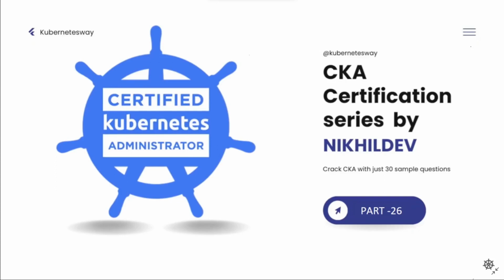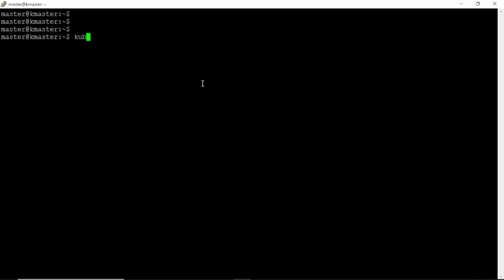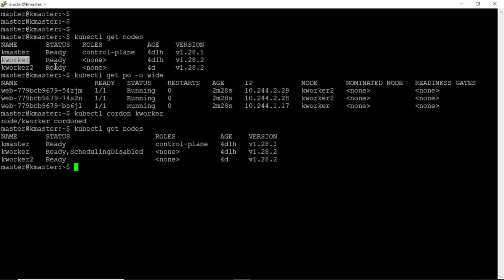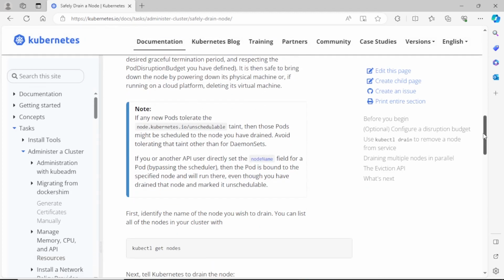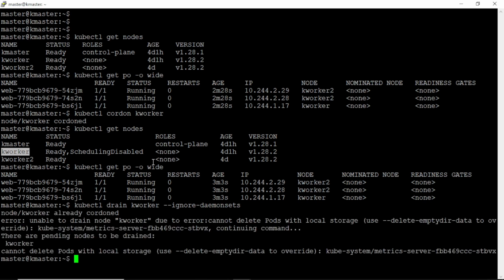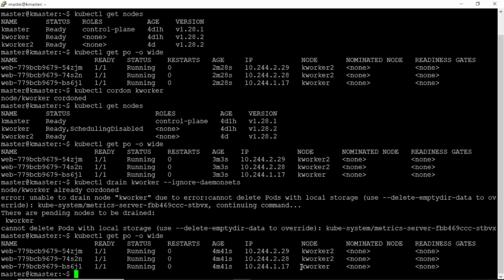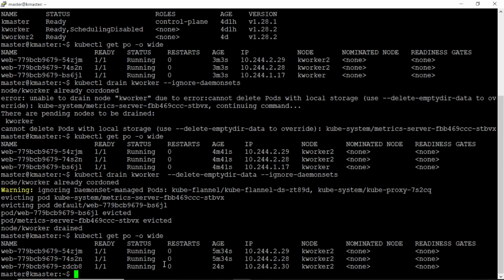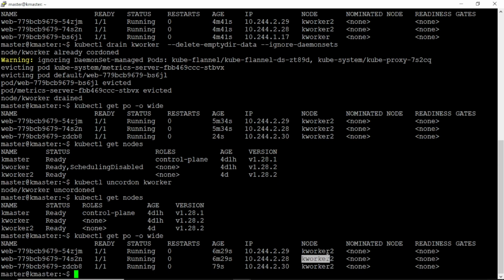Certified Kubernetes Administrator (CKA) Exam Practice Questions -2023 Part 26 - drain node